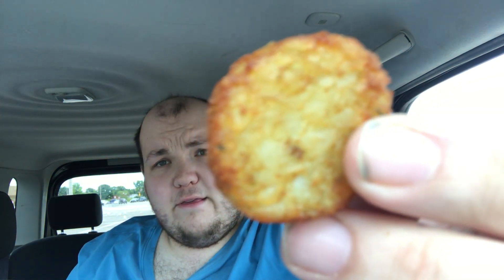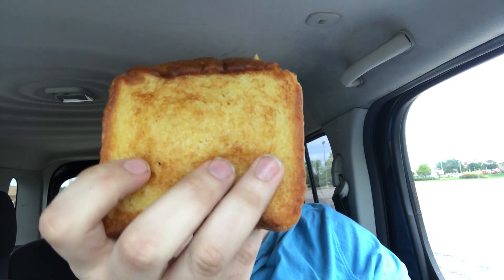Breakfast Boy Episode 6: Dunkin’ Donuts- More Than Just Donuts?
The Breakfast Boy is back, and this time he’s asking the question “does Dunkin’ Donuts serve more than just donuts?”

Well, yeah, obviously they do. I guess the Breakfast Boy doesn’t even read his own video titles.

You know he doesn’t even write his own video descriptions? I studied Latin for 8 years at Dartmouth to write descriptions for these stupid things. I don’t even get paid, people. He always promises to “save me some scraps so I don’t go hungry,” but guess how much I’ve gotten. Zero. He wonders why the channel is called FatGuyDoesThings. How’s this for a name: FatGuyPutsDownTheFork.

Y’know what, I quit. Maybe I’ll start writing scripts for Pewdiepie and the Paul Brother’s apology videos. That’d be a lot more steady than this foolishness.